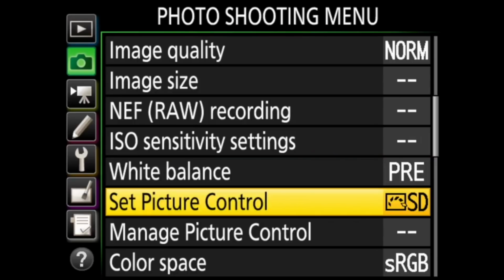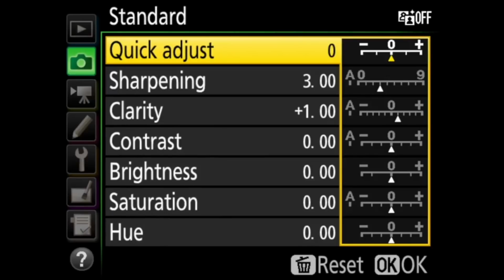Self Portraits versus Models, Gear, Contrast In-Camera and Star Wars - SnapChick Q&A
I answer your questions in this video! Self Portraits versus models, tripods, prime lenses, contrast in-camera, Star Wars and more!